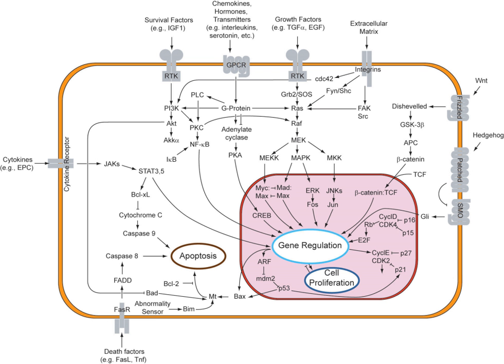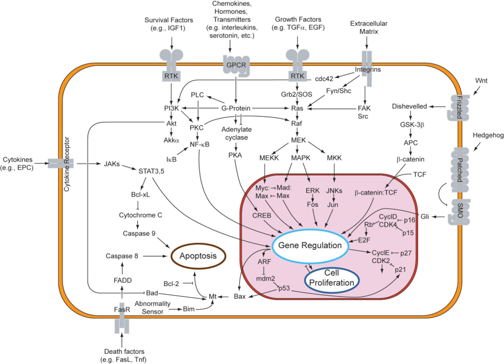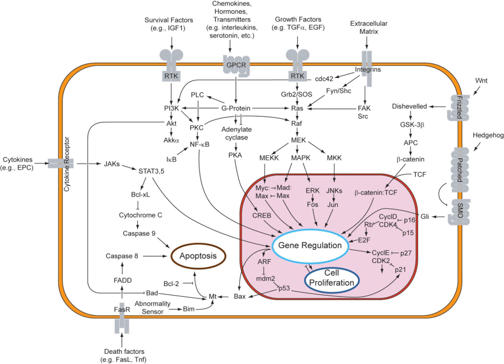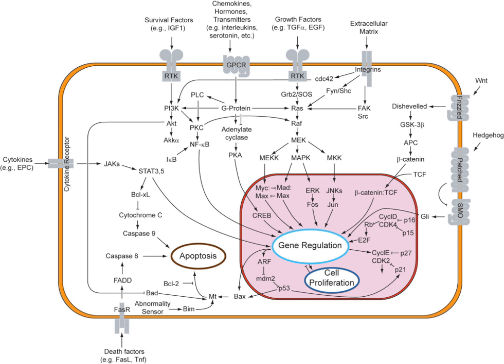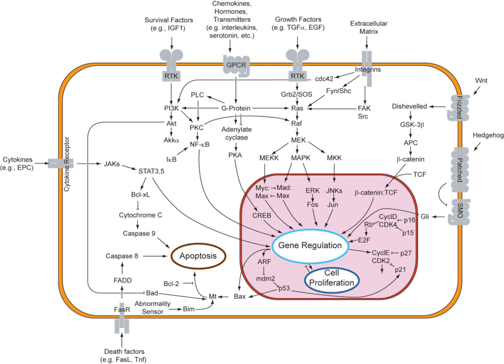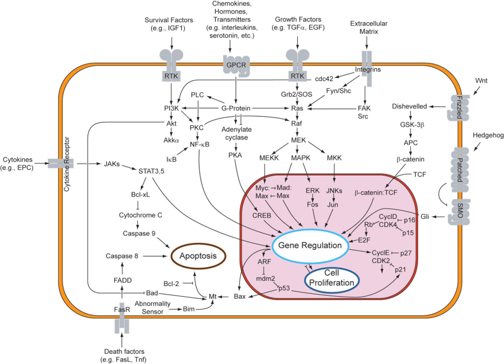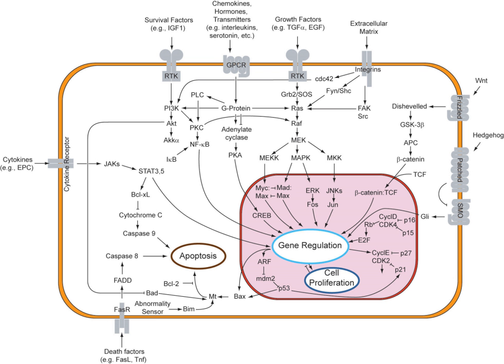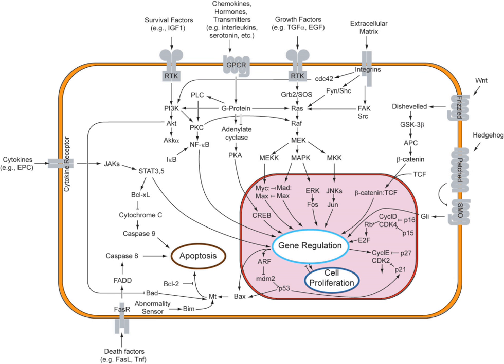Cell signaling | Wikipedia audio article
00:01:12 1 Between organisms
00:02:04 2 Classification
00:06:13 3 In multicellular organisms
00:09:31 4 Signaling receptors
00:11:29 5 Signaling pathways
00:15:05 6 Intra- and inter-species signaling
00:17:24 7 Computational models

- Socrates

SUMMARY
Cell signaling (cell signalling in British English) is part of any communication process that governs basic activities of cells and coordinates all cell actions. The ability of cells to perceive and correctly respond to their microenvironment is the basis of development, tissue repair, and immunity, as well as normal tissue homeostasis. Errors in signaling interactions and cellular information processing are responsible for diseases such as cancer, autoimmunity, and diabetes. By understanding cell signaling, diseases may be treated more effectively and, theoretically, artificial tissues may be created.Systems biology studies the underlying structure of cell signaling networks and how changes in these networks may affect the transmission and flow of information (signal transduction). Such networks are complex systems in their organization and may exhibit a number of emergent properties including bistability and ultrasensitivity. Analysis of cell signaling networks requires a combination of experimental and theoretical approaches including the development and analysis of simulations and modeling. Long-range allostery is often a significant component of cell signaling events.